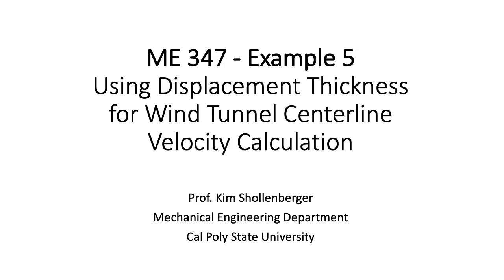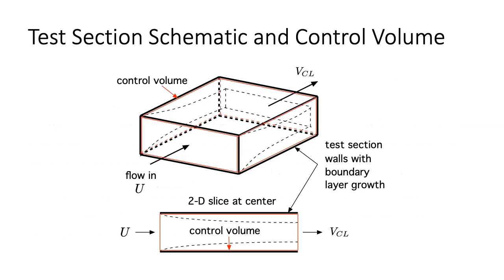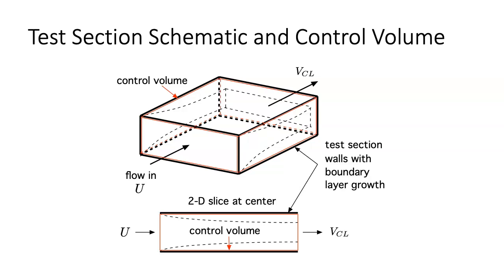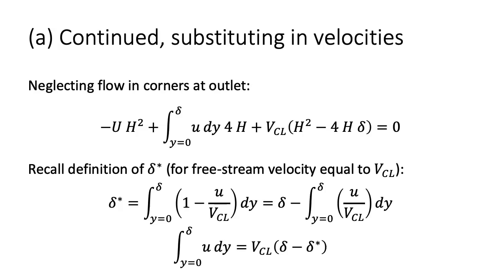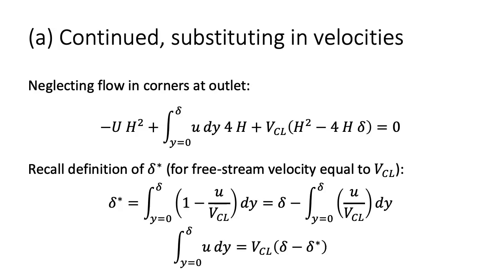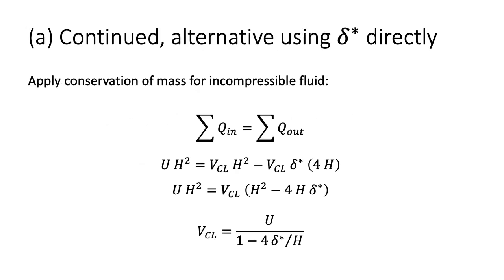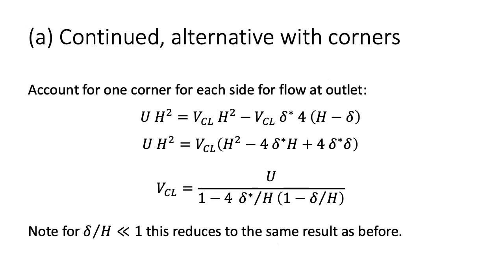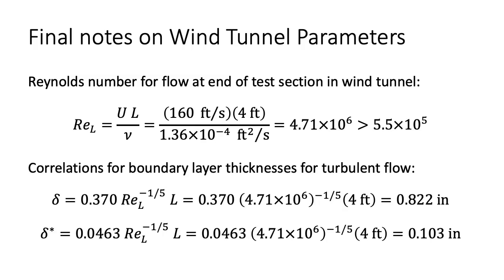ME 347 (Fluid Mechanics II), Example 5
Using Displacement Thickness for Wind Tunnel Centerline Velocity Calculation